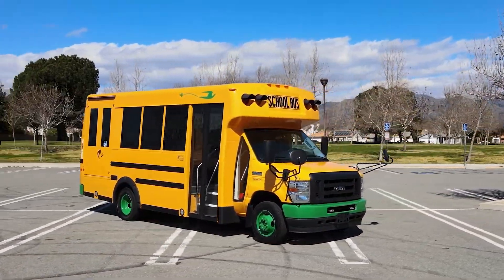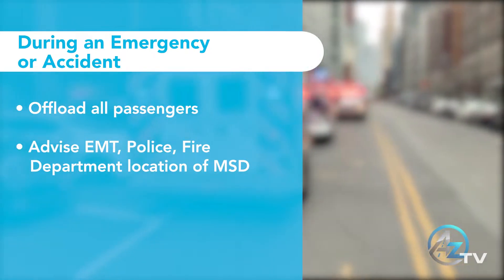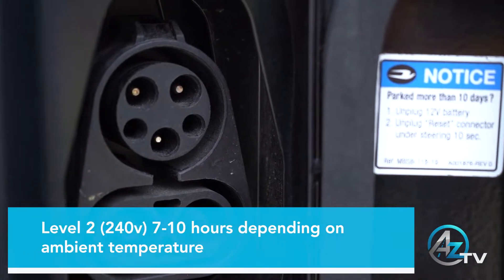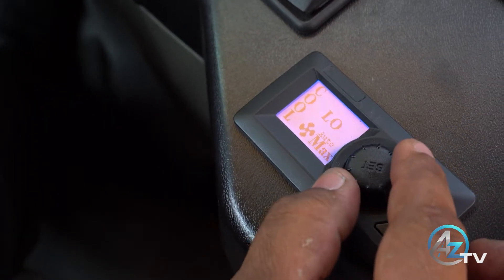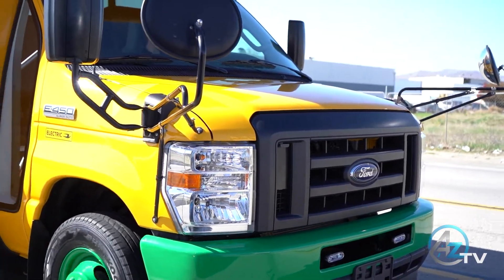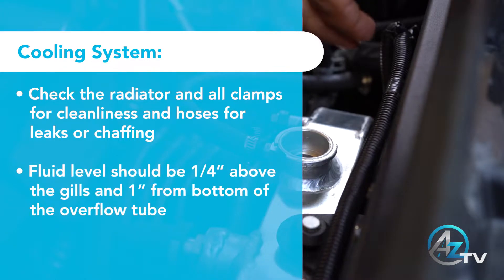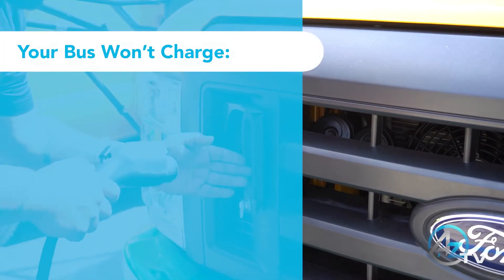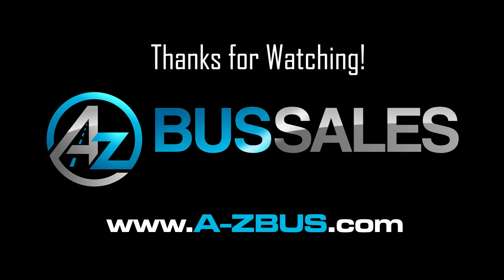Micro Bird Electric School Bus Training - Type A | A-Z Bus Sales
Take an inside look at the All-New Micro Bird G5 Electric School Bus. Learn Safety protocols, Charging features, Vehicle Operation setup, and best Maintenance practices for this electric vehicle.  For more information on Electric Vehicles visit A-Z Bus Sales